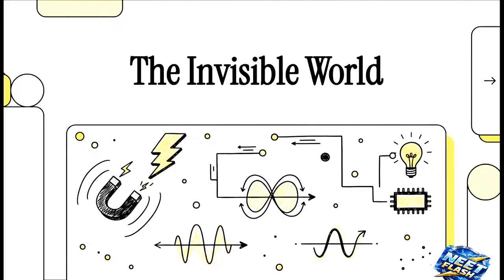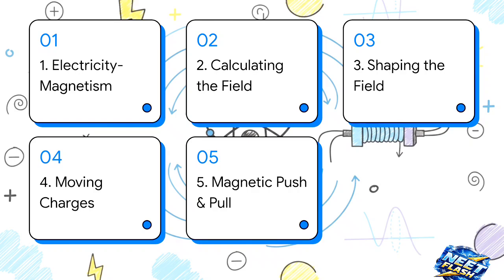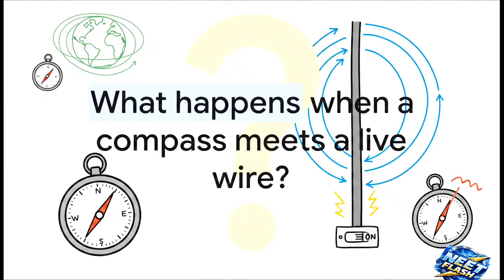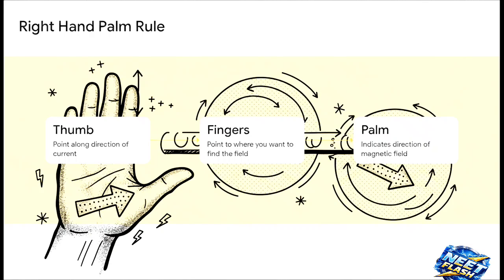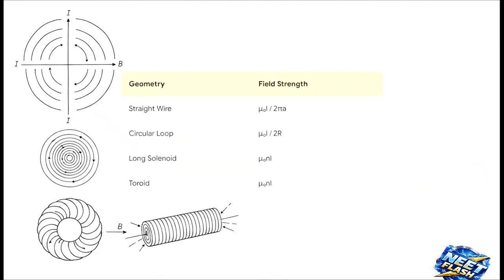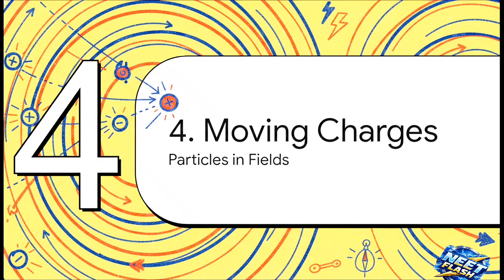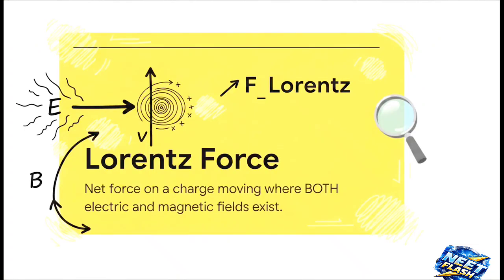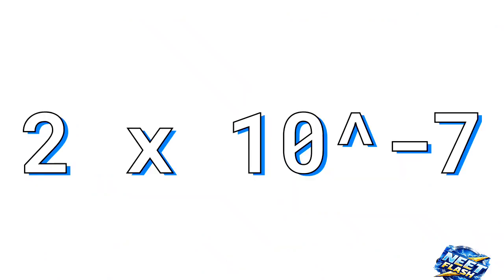Magnetism Complete Chapter in One Shot ⚡ | Class 12 PHYSICS TIME EPISODE 5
🧲 Master the complete **Magnetism** chapter with this one-shot lecture designed for **NEET 2027**, **JEE Main & Advanced**, and **Class 12 Physics** students.

📘 **Topics Covered:**

* Magnetic Fields
* Bar Magnets
* Magnetic Field Lines
* Biot–Savart Law
* Ampere's Circuital Law
* Force on a Moving Charge
* Force on a Current-Carrying Conductor
* Motion of Charged Particles in a Magnetic Field
* PYQs & Numerical Problems

🎯 **Perfect For:**
✅ CBSE & State Boards
✅ Physics Revision

🔥 Watch till the end for concept-based explanations and exam-oriented problem solving.